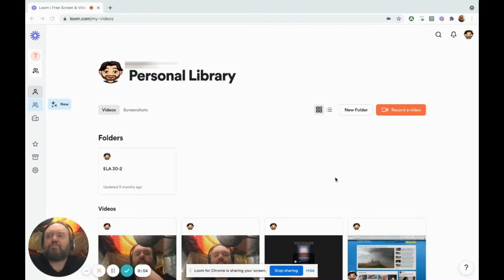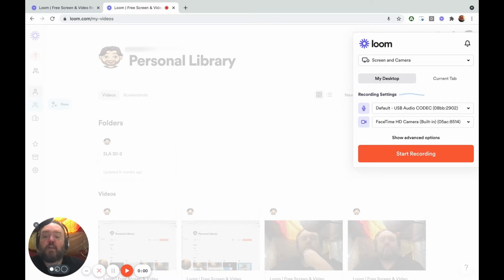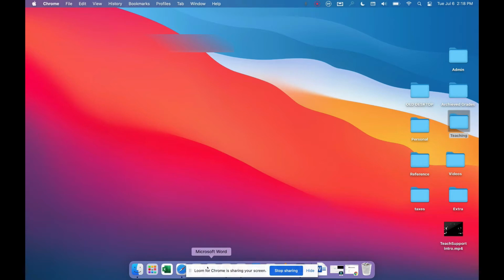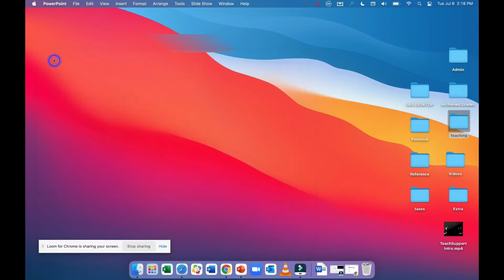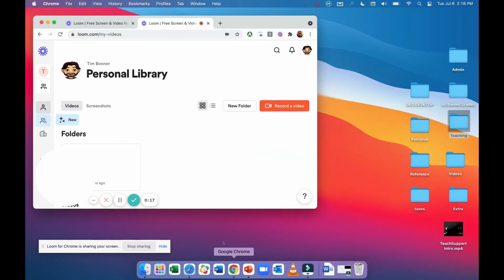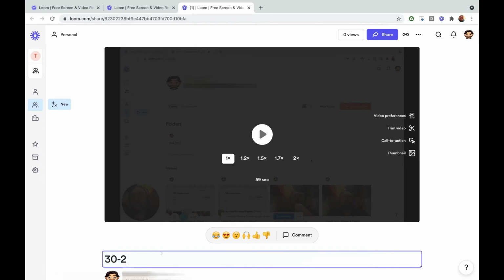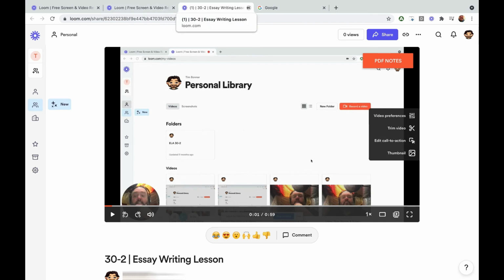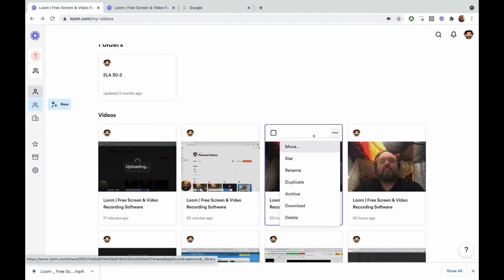LOOM | Asynchronous Teaching (Part 1)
What is Loom?  How to use it?  Why do I use it?  How do I use it in class?